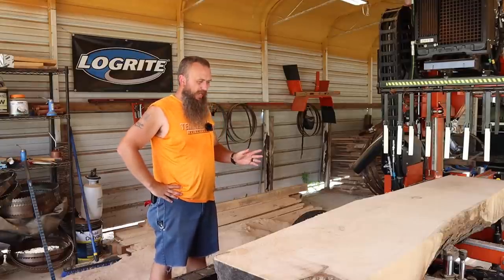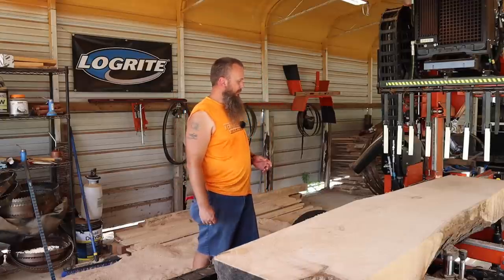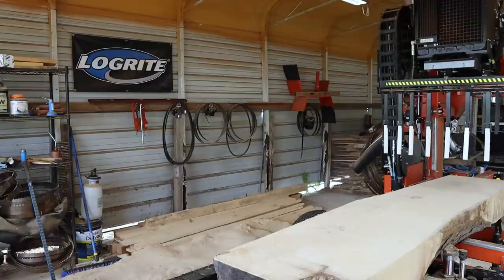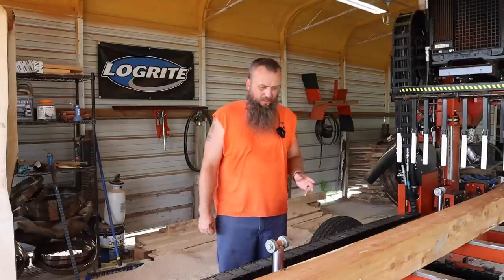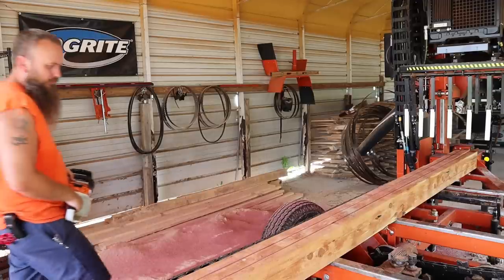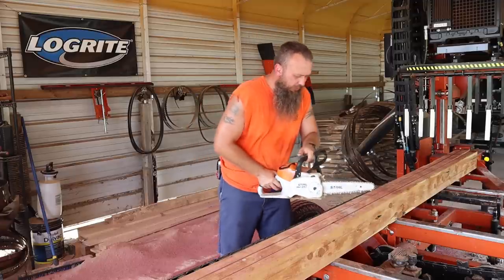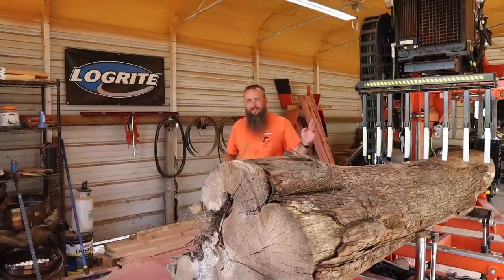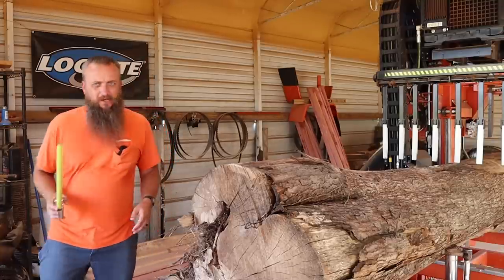Never Seen Anything Like It, Junk Log With Gold Under It’s Bark.